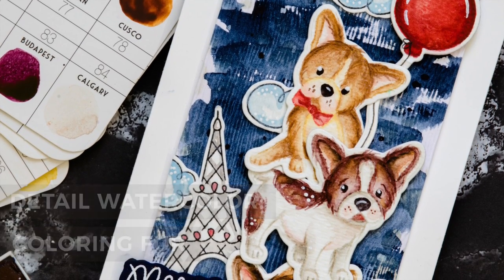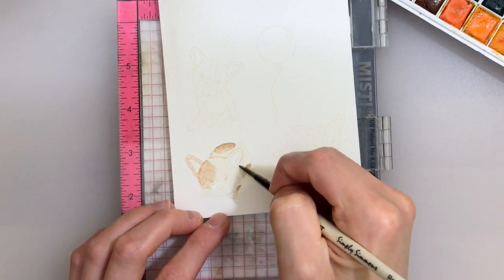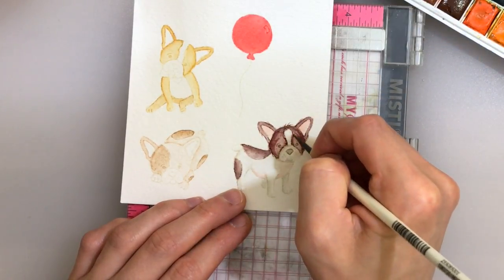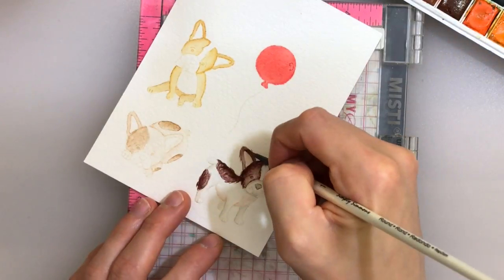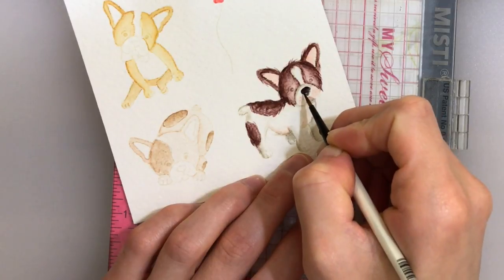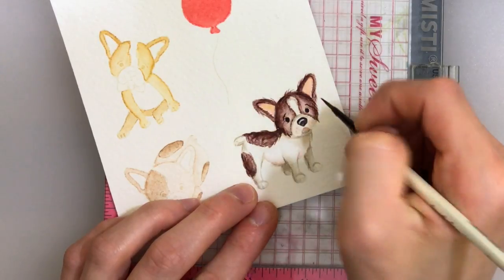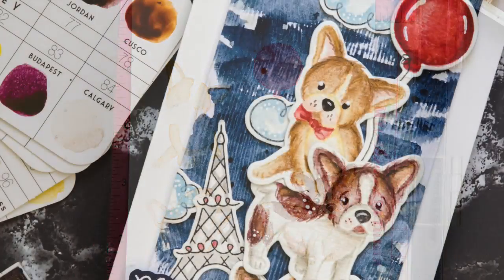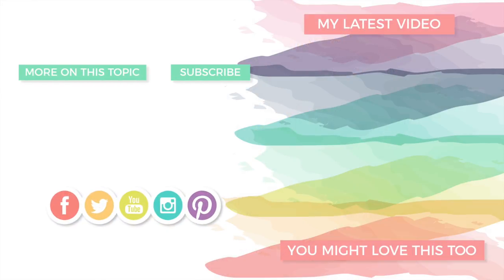Detail Watercolor: Coloring Fur + Newton's Nook Designs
Create an easy realistic, watercolor fur effect that can be replicated on any critter! Also, see inspiration using the new Newton's Nook Designs Fabulous Frenchies stamp set!

⎯  • SUPPLIES USED •  ⎯
• Newton's Nook Designs FABULOUS FRENCHES Stamps

• Newton's Nook Designs NEWTON DREAMS OF PARIS Stamp Set